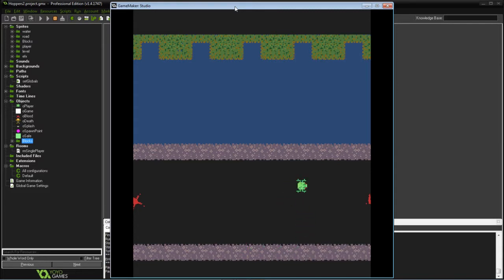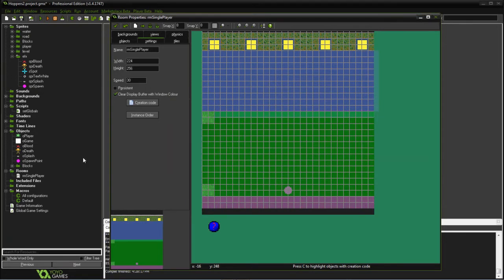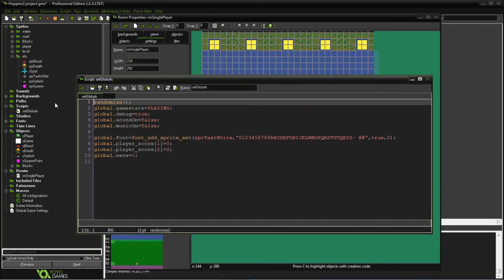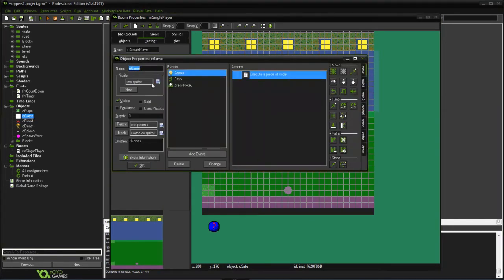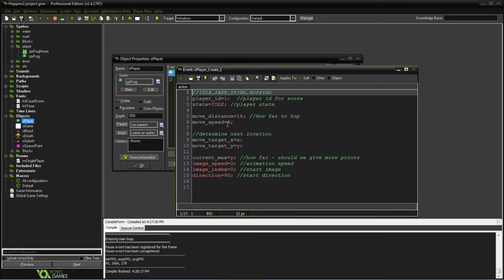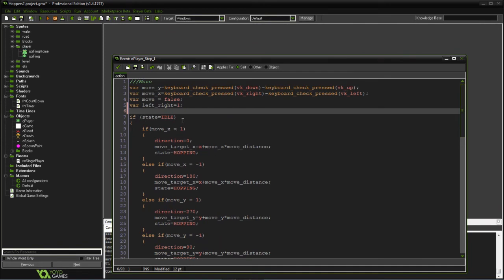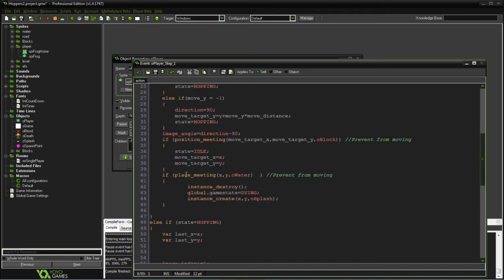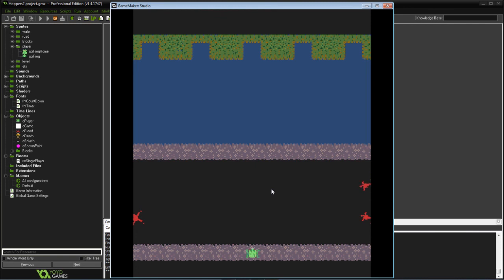Retro Remake Frogger - GameMaker Tutorial Part 2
Retro Remake Frogger Tutorial.   Initial Game Movement.